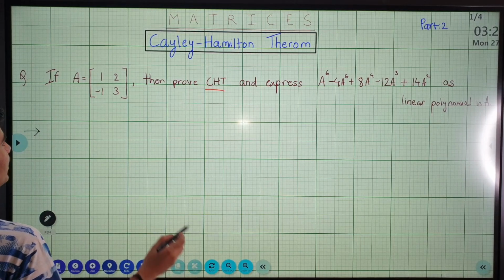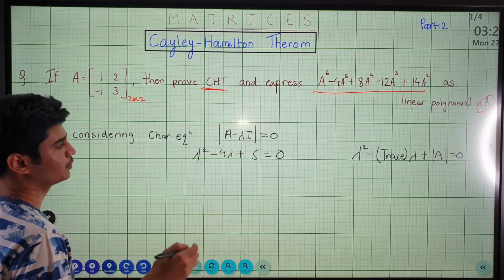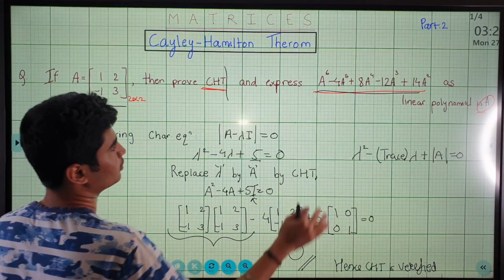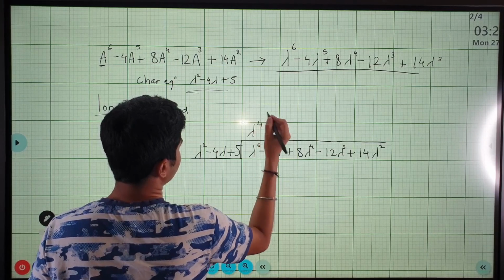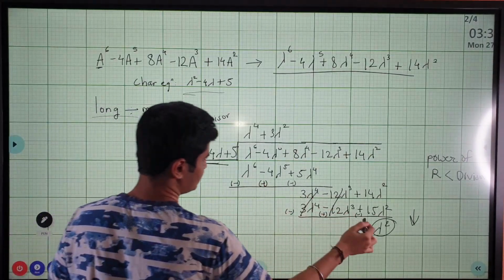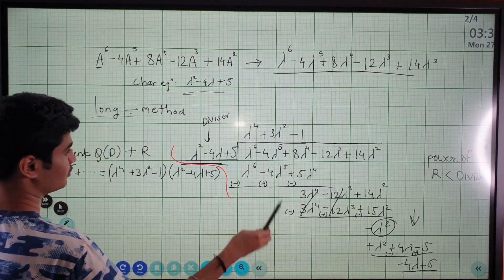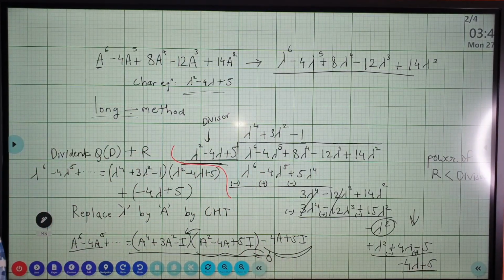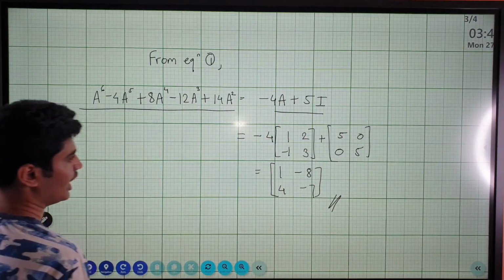Matrices L-5 | M-4 | Cayley-Hamilton Part: 2